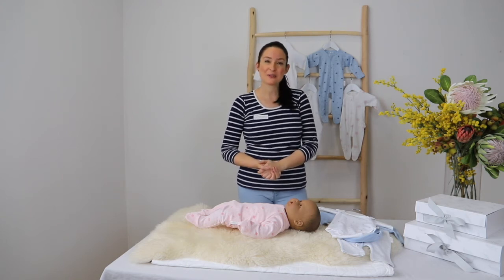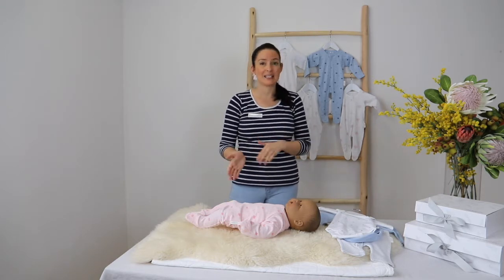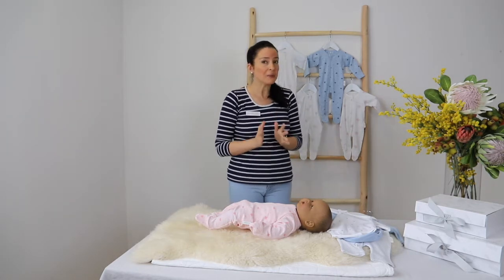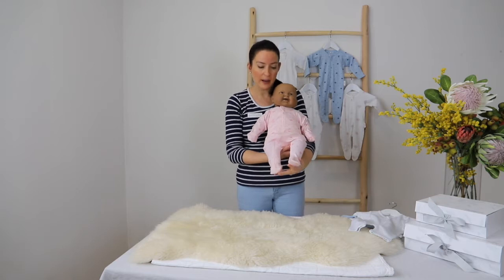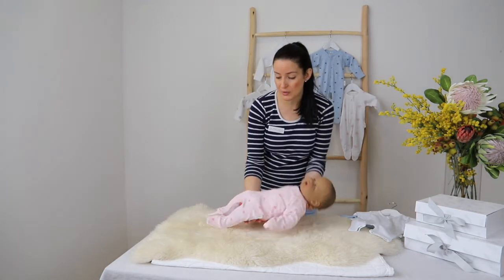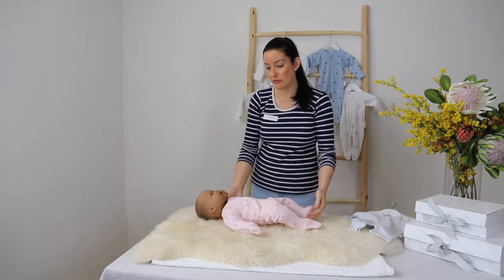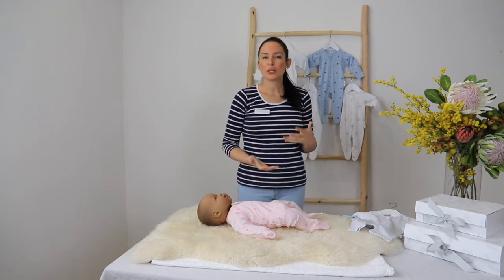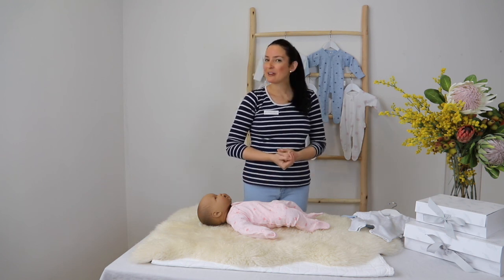How to Buy a Baby Onesie | Purebaby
Watch as Purebaby's Head Educator, Tiffaney, takes us through our Growsuit Buying Guide. What size to purchase based on the age of your little one, what to look for when purchasing a growsuit or onesie, and how many you'll need.

A growsuit is a onesie or all-in-one, that covers the arms and legs of your little one. Many of our growsuits include in-built feet and mittens, however we do also stock footless and short sleeved options for the warmer months.

Our 100% certified organic cottons growsuits range from a 1KG size (0000000) to a size 1 (12-18 months). While our growsuits and onesie sizes do have age recommendations, it is best to go by the length and weight of your baby.

A question that is asked a lot is, 'when can my baby wear a growsuit?'. The answer is at any time. Purebaby growsuits are an essential layering piece and are ideal for both cooler and warmer weather.

A Purebaby Essential Growsuit has many features and benefits, making them not only beautiful, but functional too. Some of these are:
- Double zip for easy dressing
- In-built feet
- In-built mittens in sizes 0000 and 000
- Safety fold to protect baby's neck from the zip
- Inbuilt gusset to cater for nappy wear and easy of movement
- Protective zip layer to avoid any irritation
- Made from the softest, 100% GOTs certified organic cotton